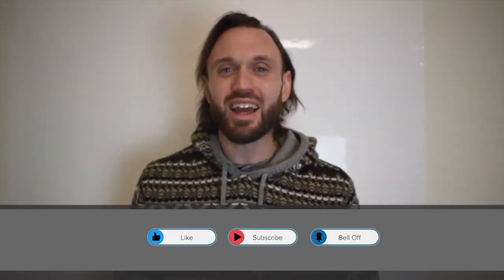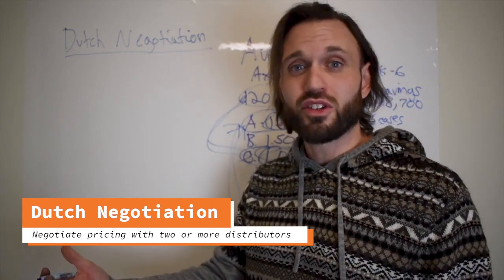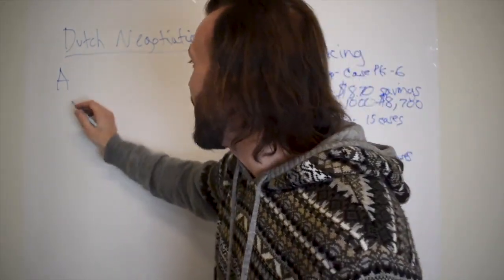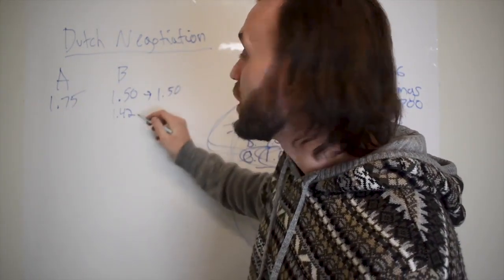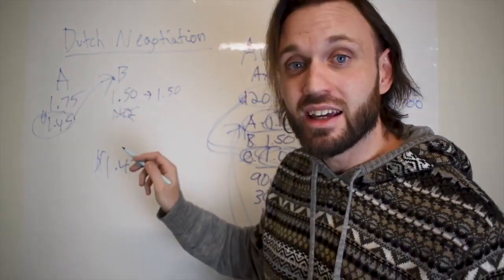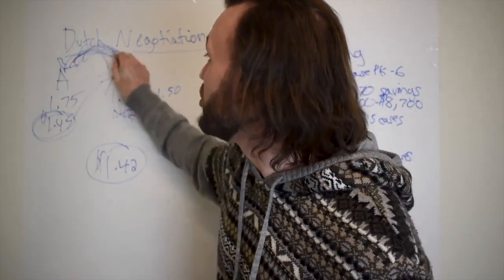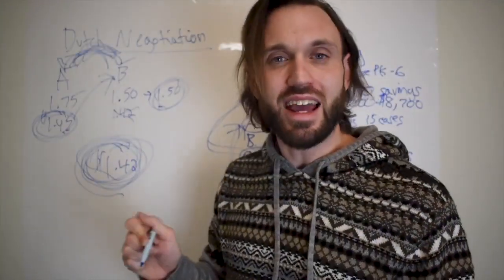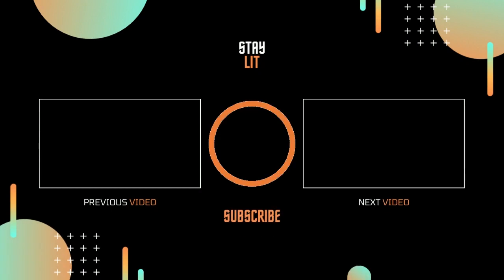The Best Way To Negotiate Pricing With Suppliers and Distributors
I discuss the concept of dutch negotiation. This strategy works for negotiating deals with distributors to get YOU the best price on products. As long as both distributors know each other the dutch negotiation will work for you!